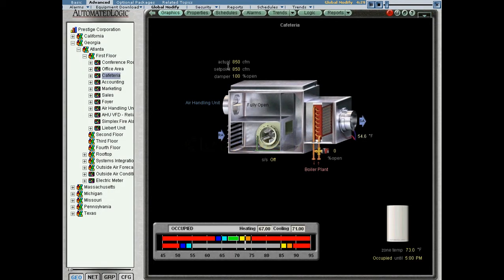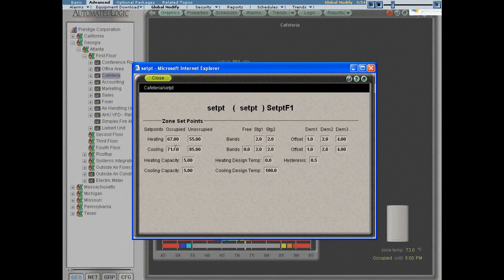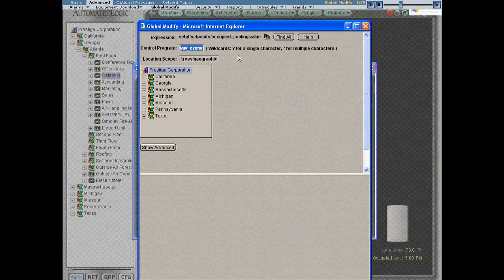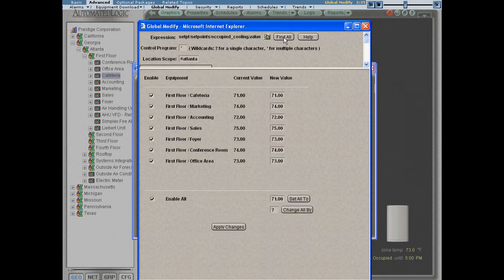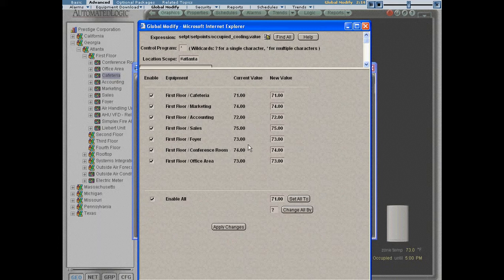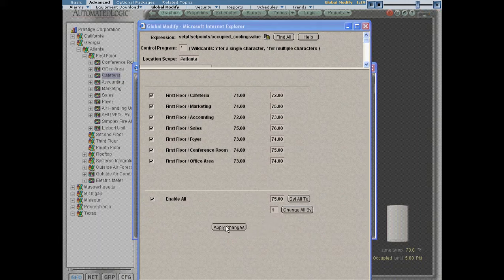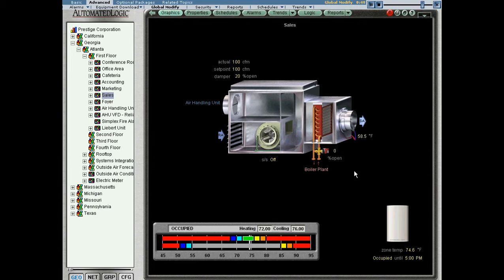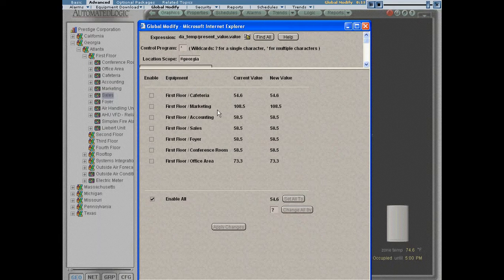Operator Training V4 12 of 39 Advanced Global Modify